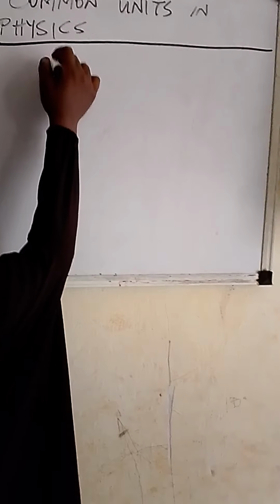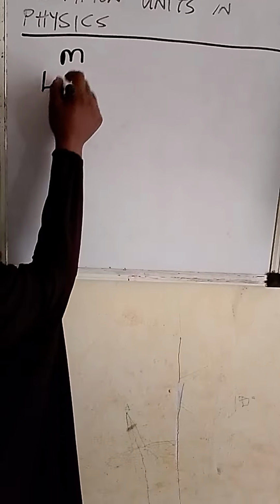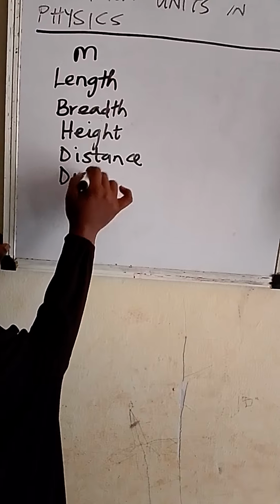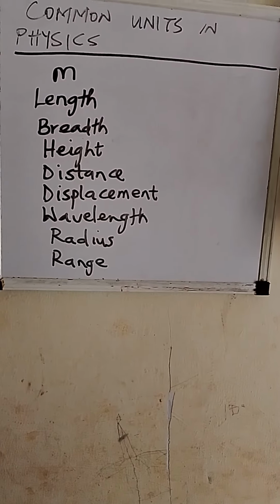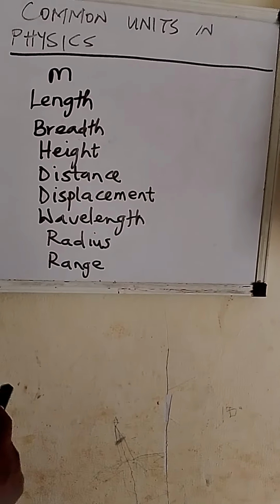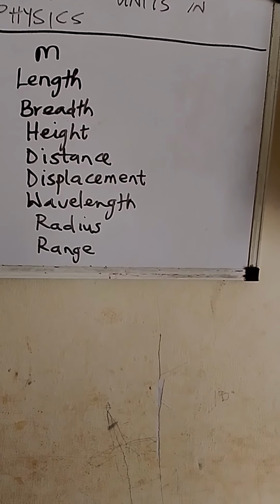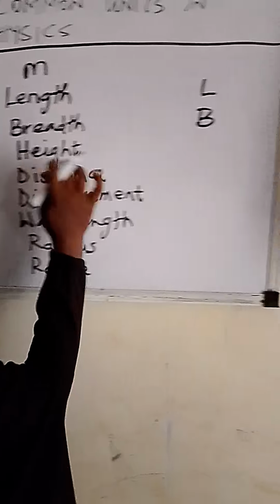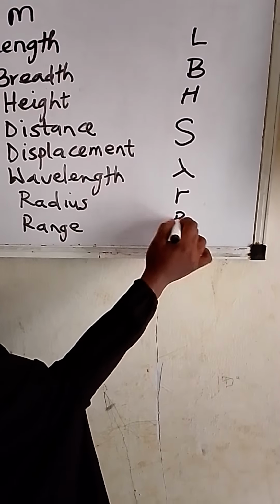Physical quantities 1